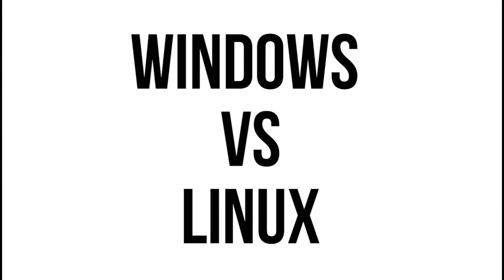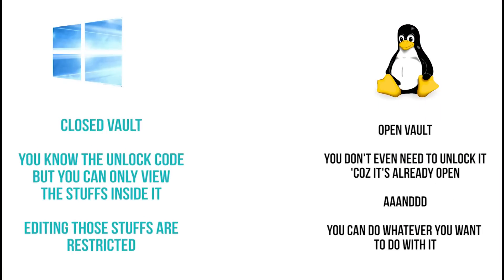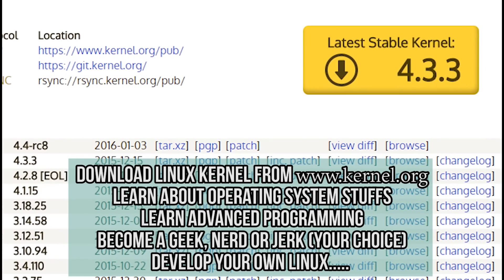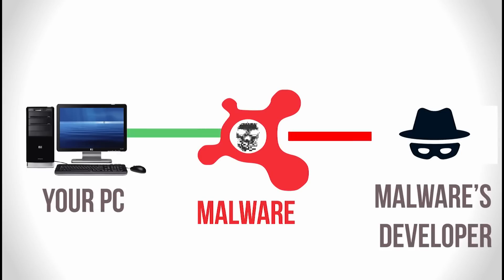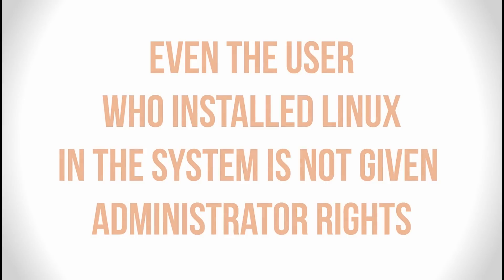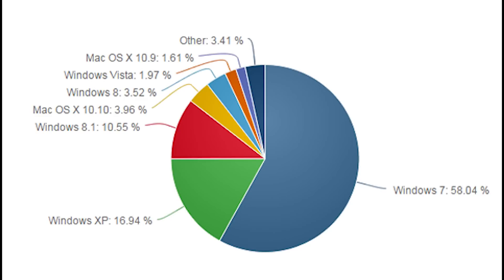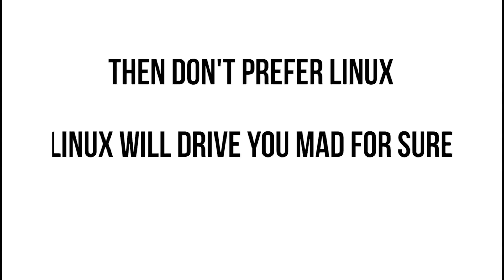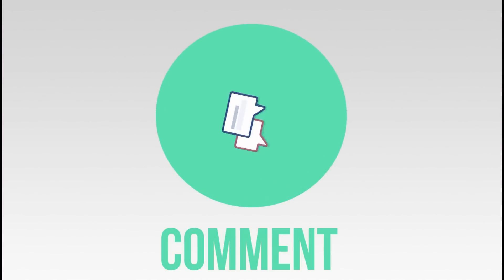windows vs linux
Hello gyuzzz...

A battle video between the OS legends. windows vs linux

Both the operating systems will be compared based on all the dominating categories.

Try out my new application for managing git repositories

Music courtesy :

Song : Darude - Sandstorm (Approaching Nirvana 2015 Remix)
Song : Bangers &amp; Smashed Remastered